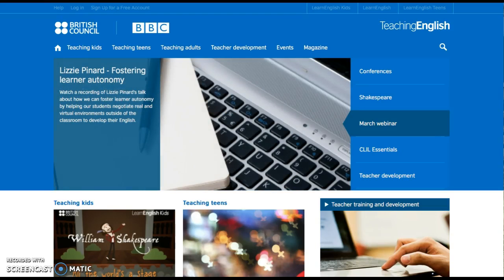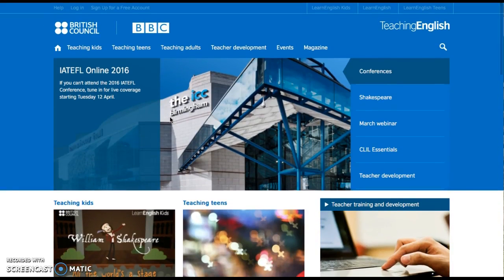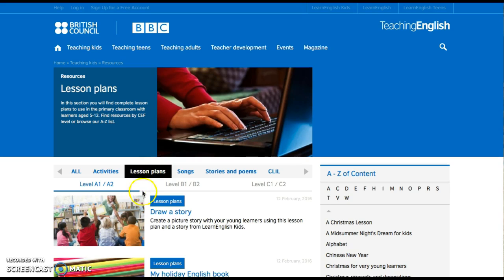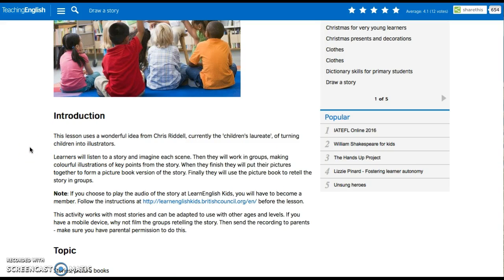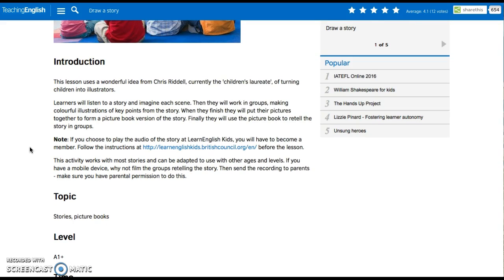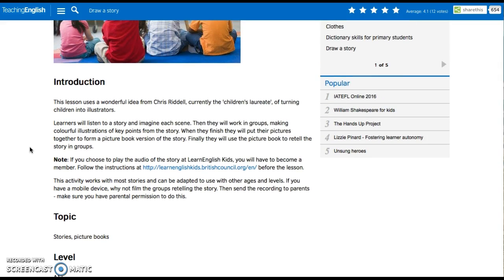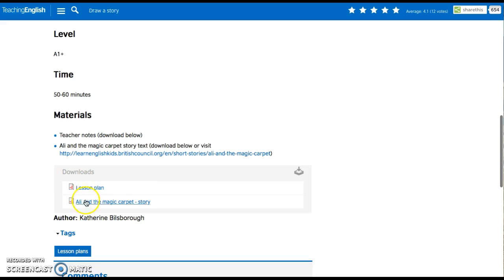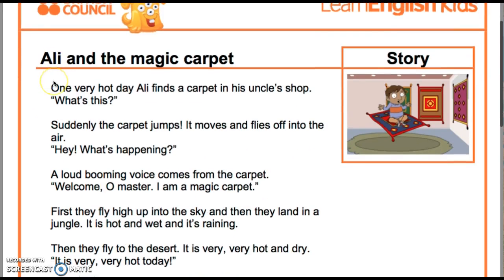Lesson plan - Drawing a story